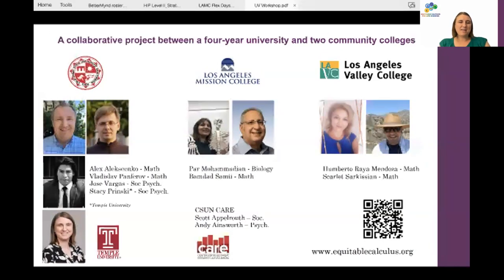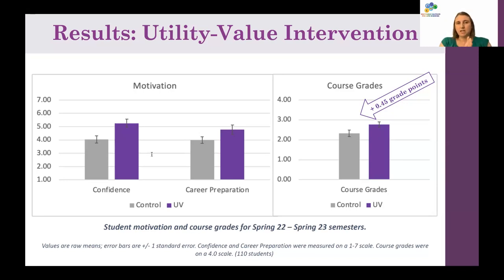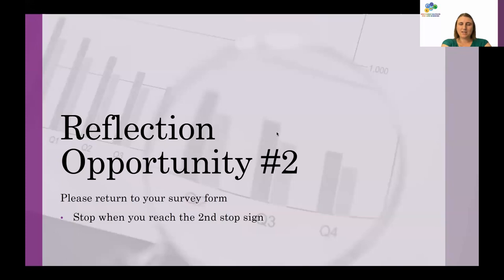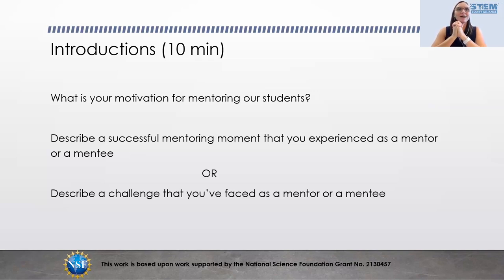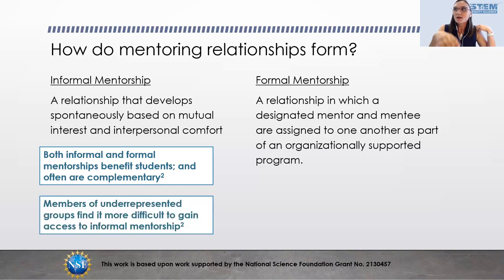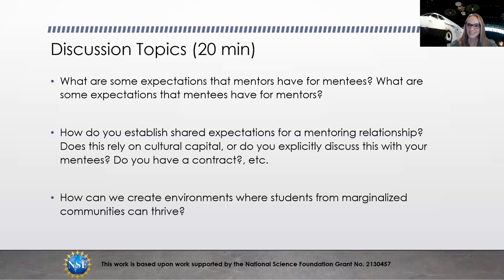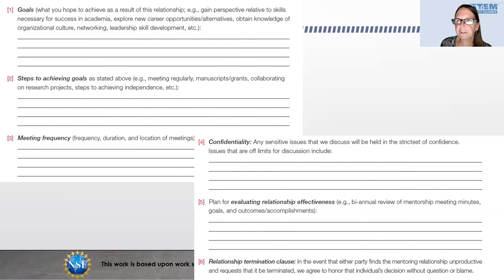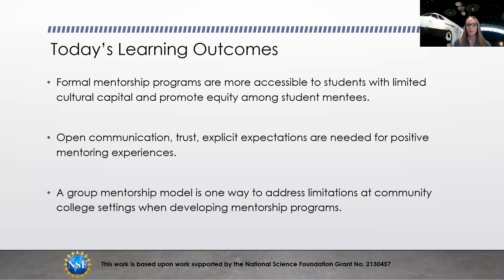Supporting student motivation and performance in STEM courses using utility-value interventions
Stacy Priniski, Temple University; Alex Alekseenko, California State University Northridge; Bamdad Samii, Los Angeles Mission College; Par Mohammadian, Los Angeles Mission College; Scarlet Sarkissian, Los Angeles Valley College present "Supporting student motivation and performance in STEM courses using utility-value interventions" @ SMC +3CSN's Championing an Equity-Focused Approach to Student Success at the Community College: Empowering Students and Faculty in STEM Conference, an NSF-sponsored one-day virtual conference (#2231669) on October 20, 2023, focused on practices in STEM aimed at closing equity gaps for historically marginalized communities, including Black and Latinx students.